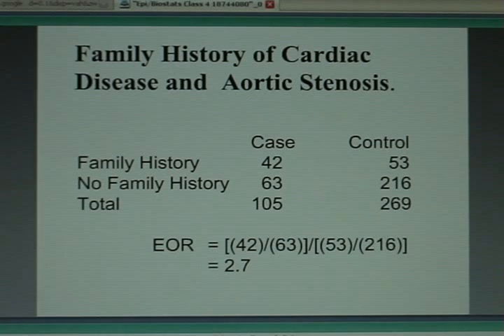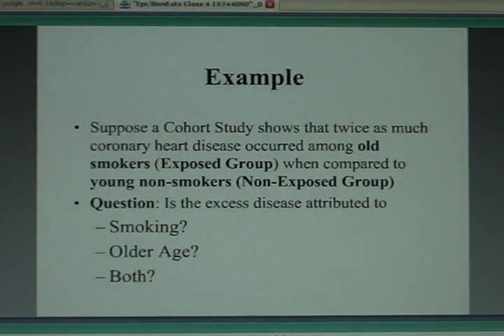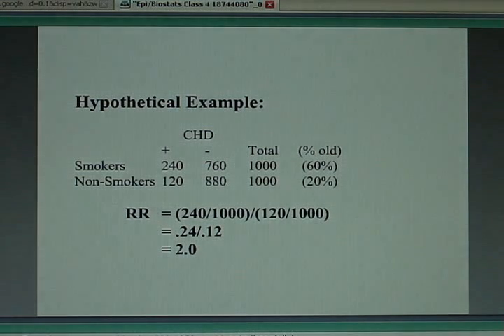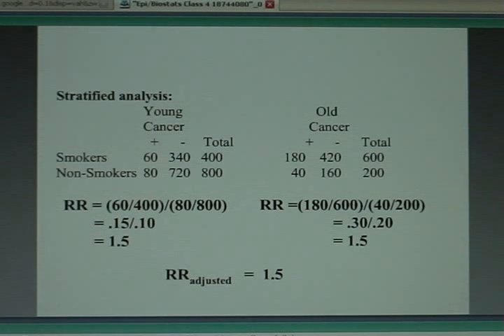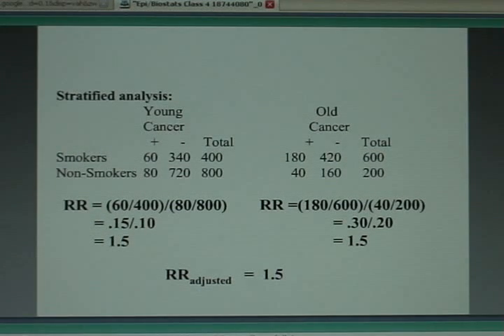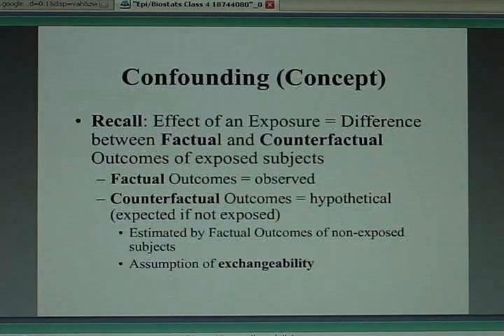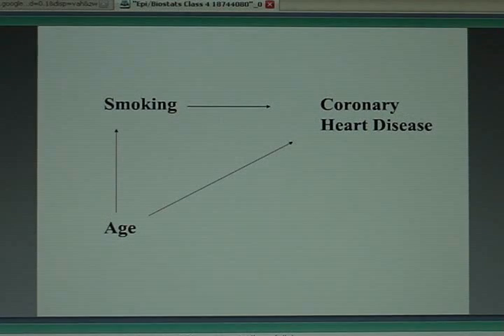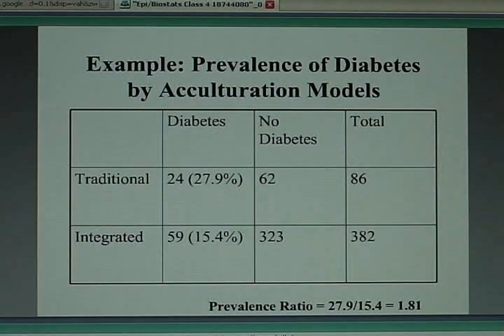Biostat Online Lecture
37 - Confounding, Bias and Effect Modification